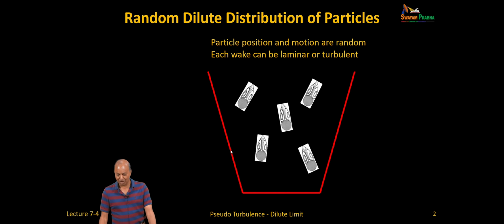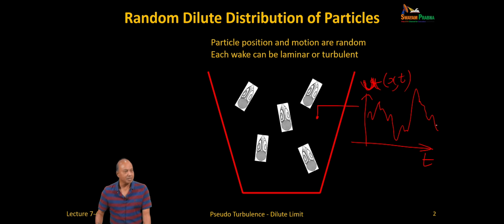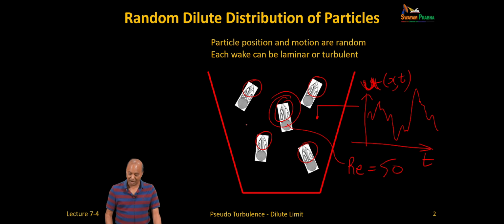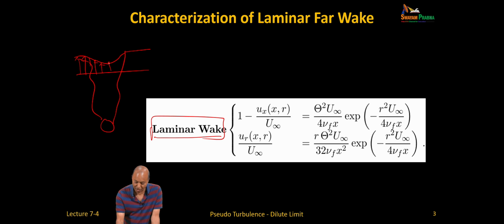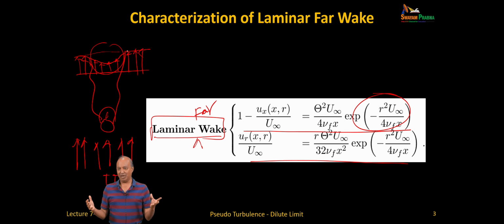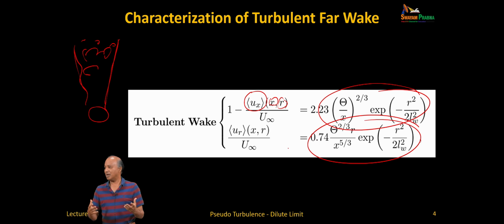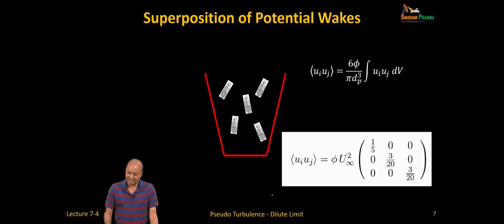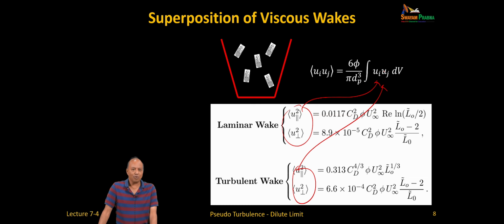Fundamental of Dispersed Multiphase Flow - Theory Analysis 15